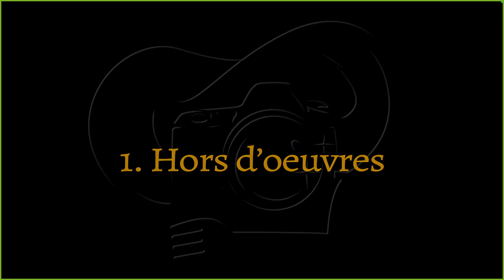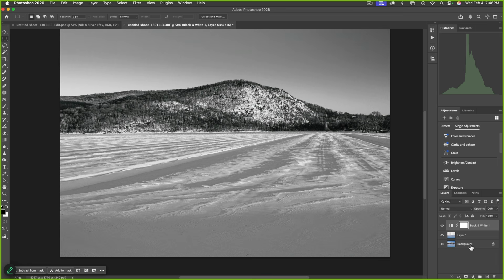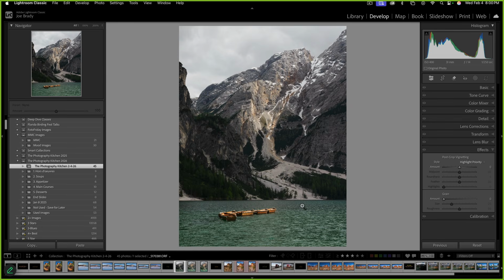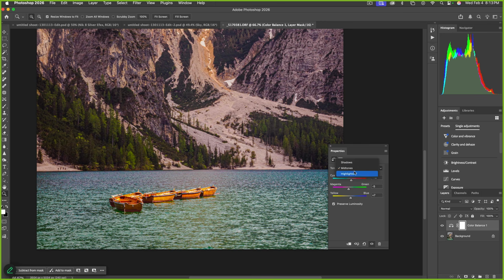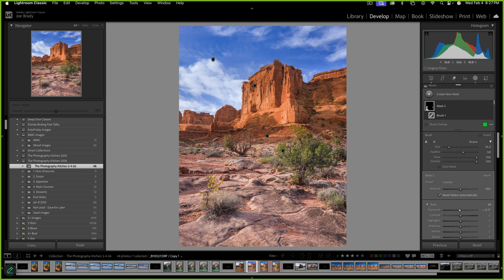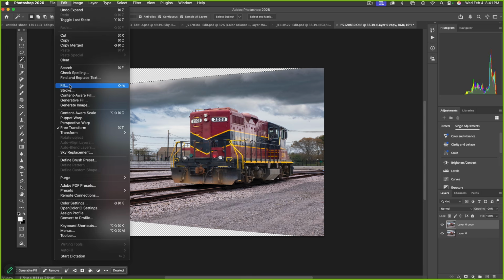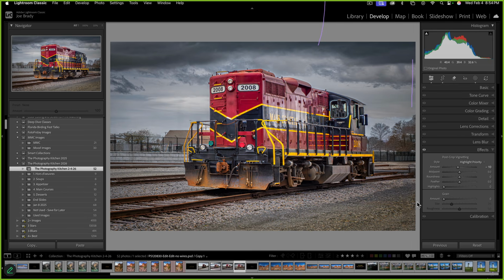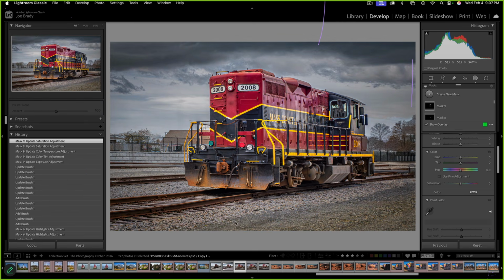The Photography Kitchen - February 4, 2026 - Free Public Access!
Join host Joe Brady during this 90 minute episode of The Photography Kitchen. During this class, Joe explores techniques in both Lightroom Classic and Photoshop to make image transformations from minor (but important!) to major reworking of color, perspective and composition!

Subscribers to The Photography Kitchen get two Episodes each month, along with the ability to watch the recorded class, download it to their own devices and also have access to the original raw image files used during the talk.

It's important to point out that it isn't just how to use the software tools, but to take the time to do an analysis of the image, and decide what can be done to make it a better photograph - enjoy the show!